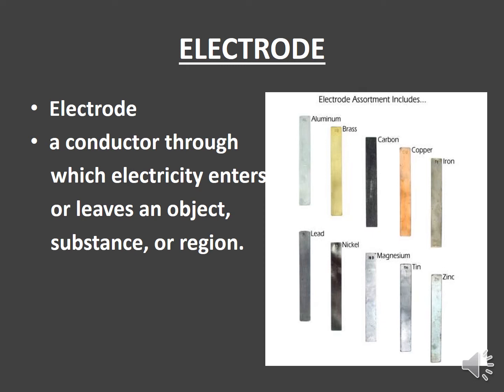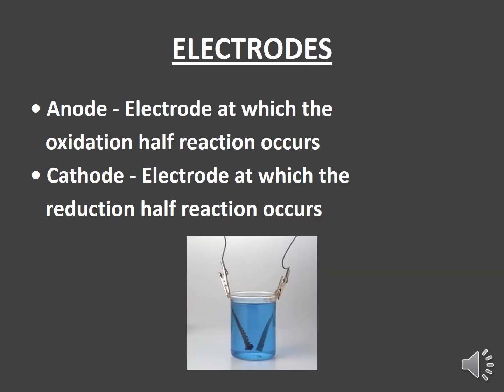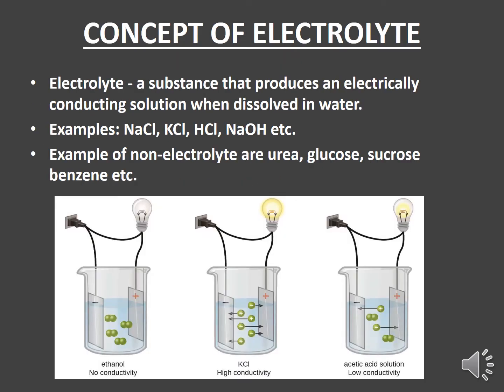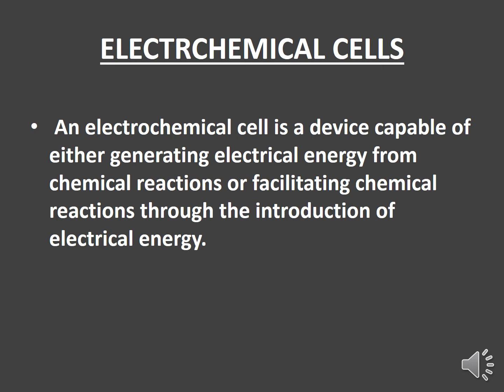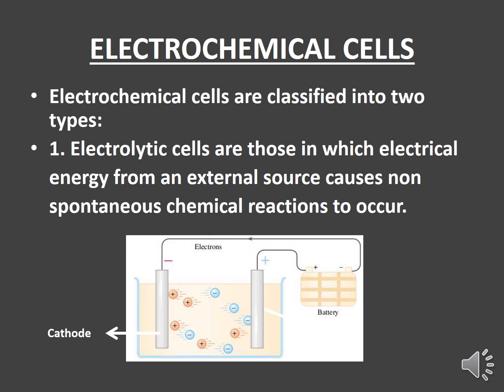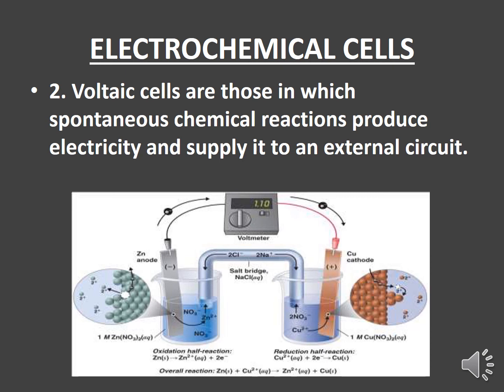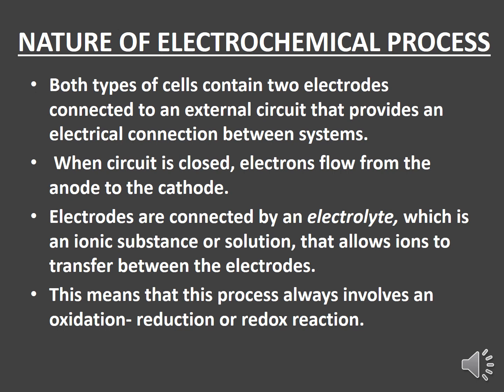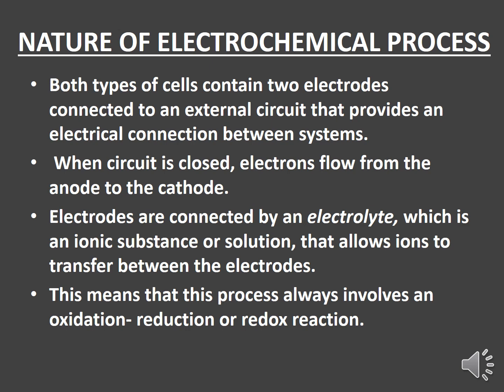Wk 7 Chem 1